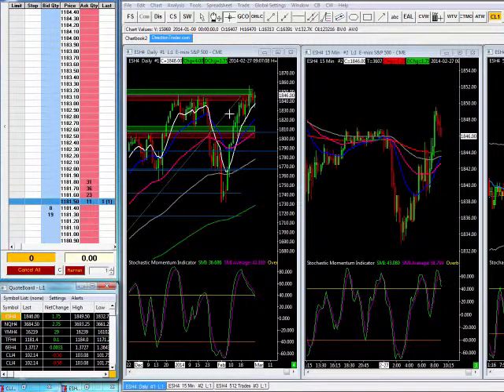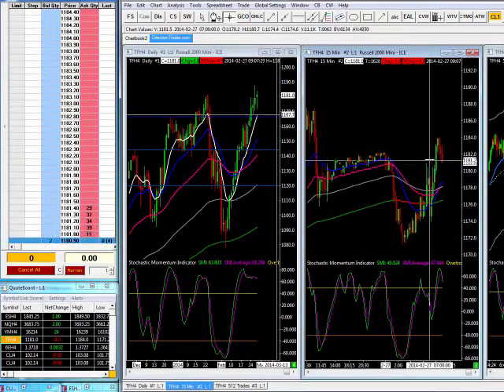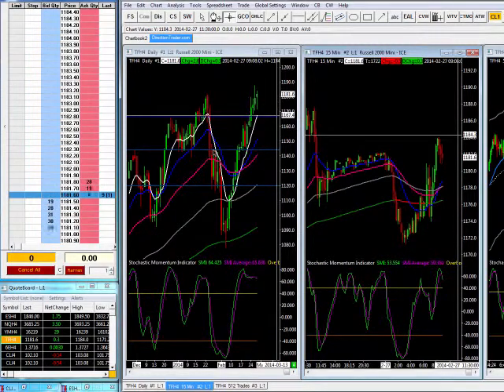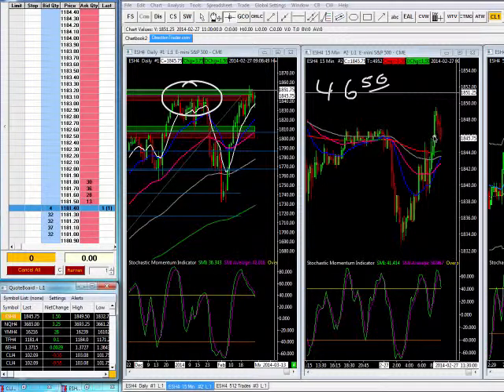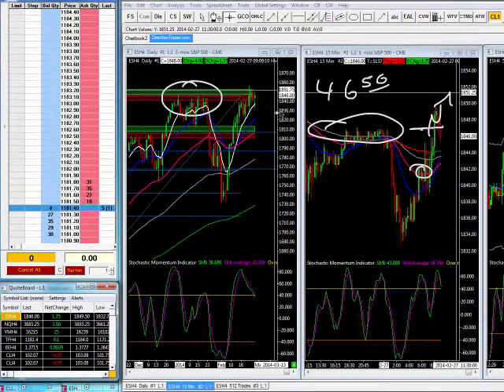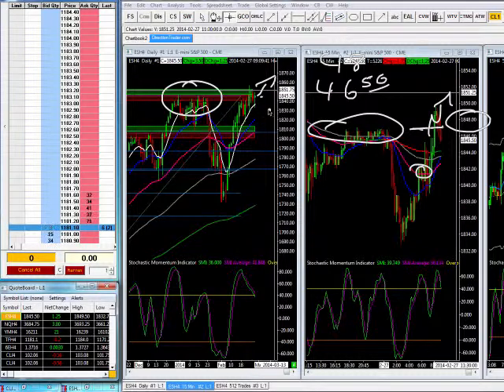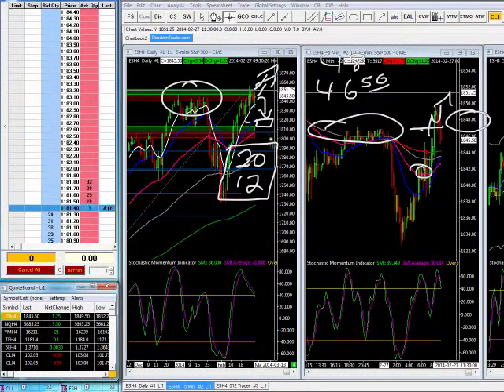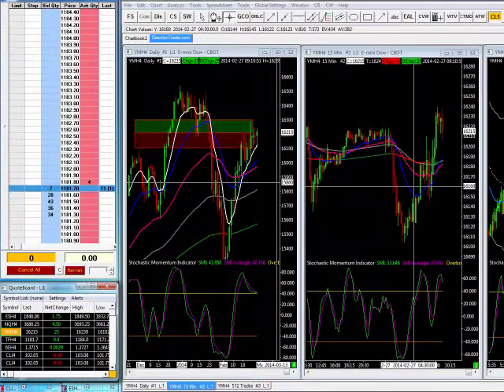Markets struggling to close at new highs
Markets struggling to close at new highs is a perfect title for today's video. Today's day trading strategies took some extreme patience to wait for a setup and then they came in bunches.  I waited all morning for the stock index futures to make their move higher and when they did, I took the opportunities they offered.

Moving forward, I talked about how I feel the markets need to push higher into the close in order to see a rally in the markets in the near future.  I the markets are unable to push higher into the close, I can see a pullback coming in the near future.